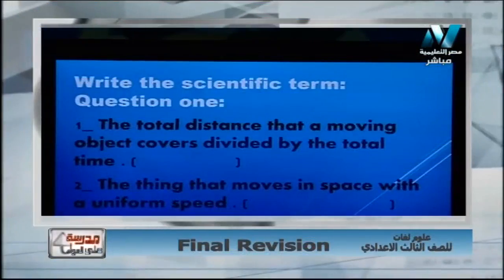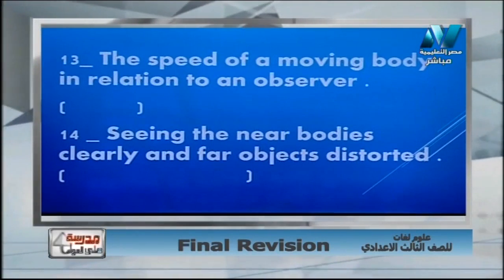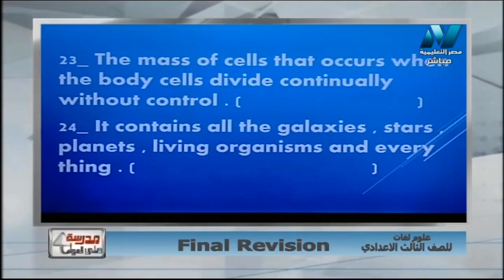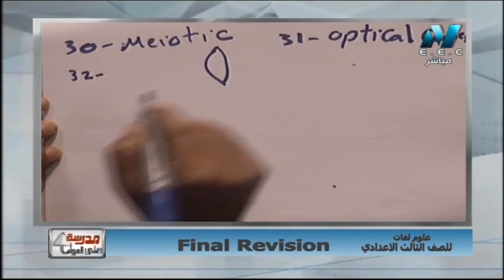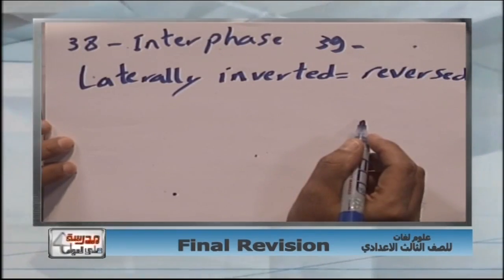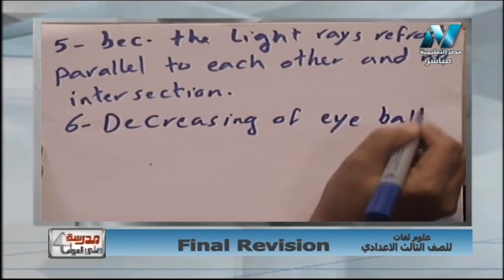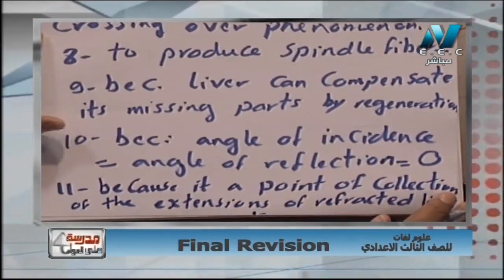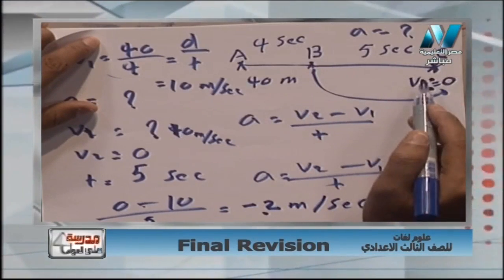علوم لغات 3 إعدادي حلقة 17 ( مراجعة ليلة امتحان الفصل الدراسي الأول ) أ وائل سعد 21-01-2019